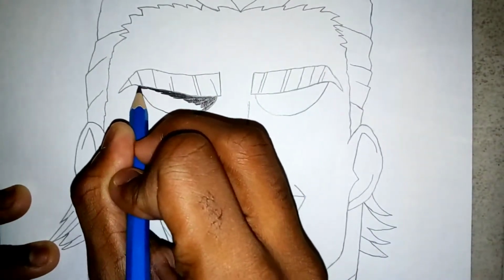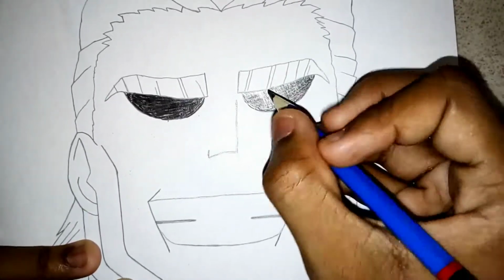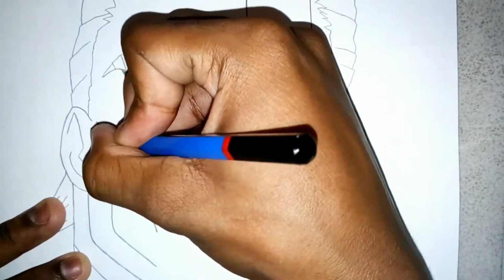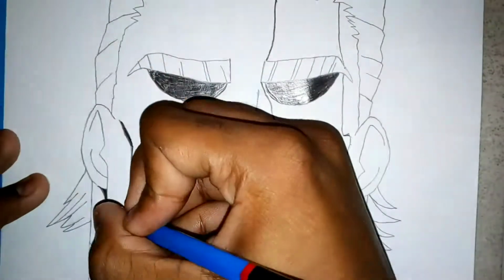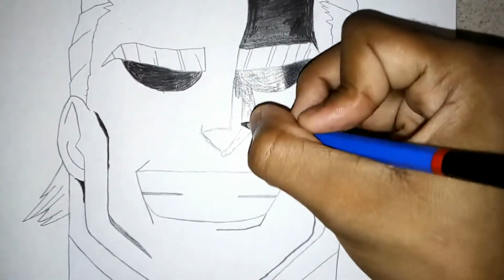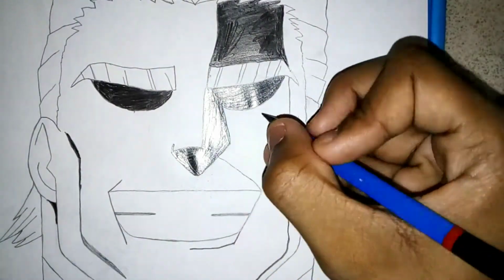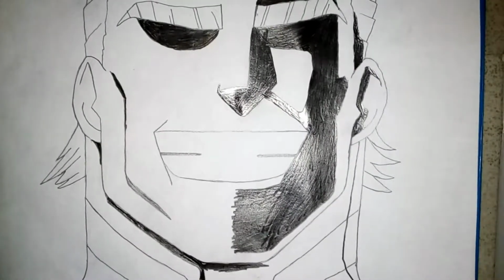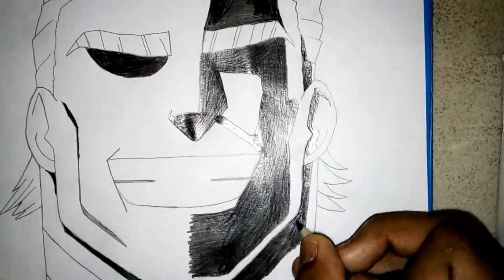How to Shade Drawings (4 Tips)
I give you four useful tips on how to shade drawings so you can improve.